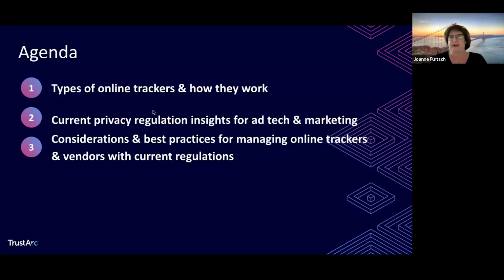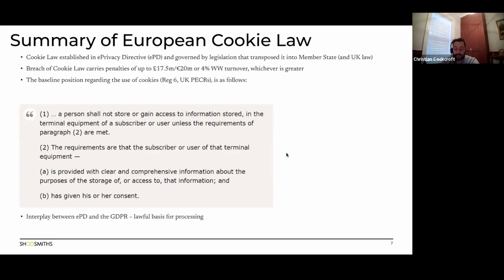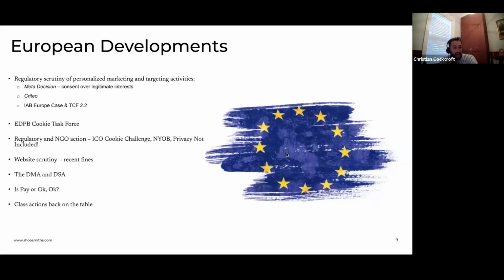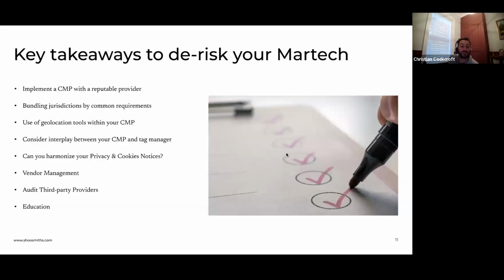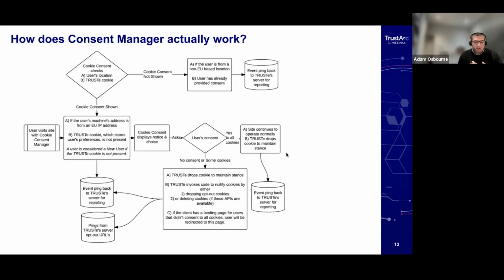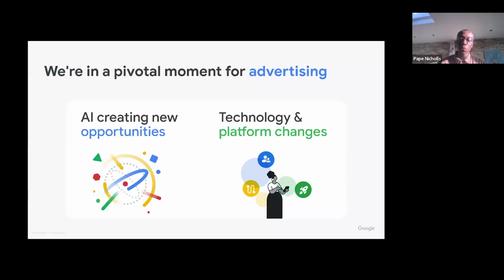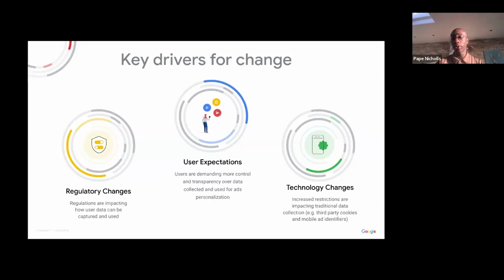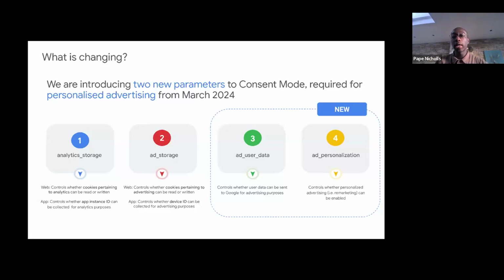Cookie and Trackers: Understanding the Technology and Regulatory Landscape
Cookies, Trackers & Compliance: What Privacy Pros Need to Know! 🍪🔍

Are you confident your website’s cookies and trackers comply with global privacy laws? Failing to follow EU and U.S. regulations can lead to massive fines, legal battles, and reputational damage. In this must-watch webinar clip, privacy experts from TrustArc, Google, and Shoosmiths break down the evolving cookie and tracker landscape, including:

✅ EU Cookie Laws – ePrivacy Directive vs. GDPR, consent rules, and dark pattern enforcement
✅ U.S. Privacy & Cookies – State laws, "Do Not Sell" rules, and the future of universal opt-outs
✅ Google’s Advertising Shift – How AI, first-party data, and consented tracking are reshaping digital ads

Stay ahead of regulatory changes, protect your business, and ensure compliance. Watch now to get expert insights and actionable steps!

🎤 Speakers:
Pape Nicholls, Strategic Partner Development Manager, Google
Christian Cockcroft, Data Lawyer, Shoosmiths
Joanne Furtsch, VP, Privacy Knowledge, TrustArc
Adam Osbourne, Principal Technical Account Manager, TrustArc